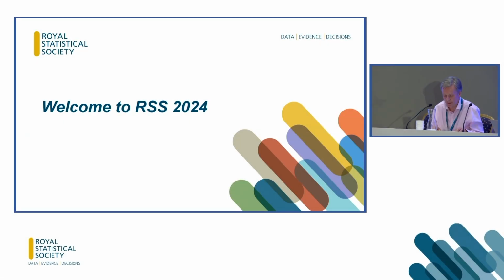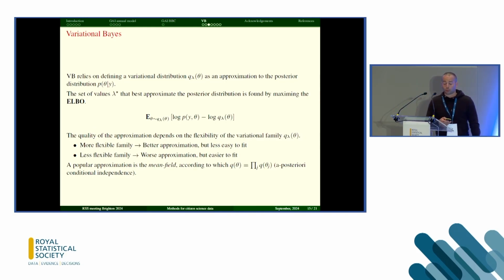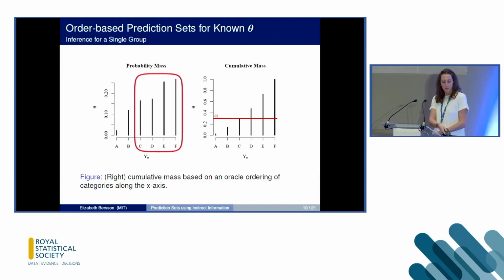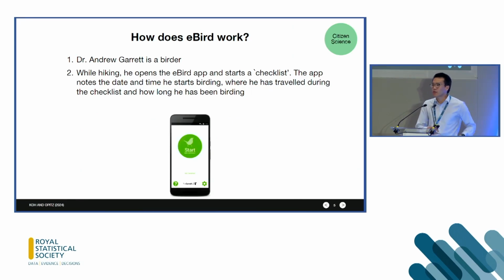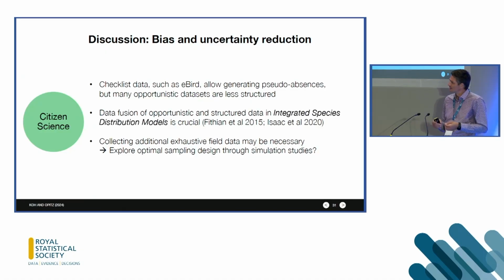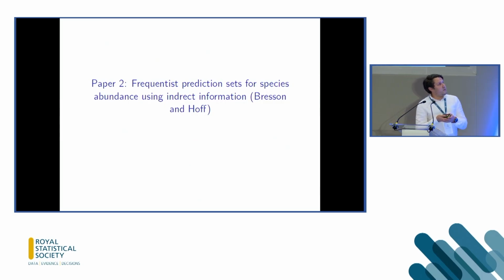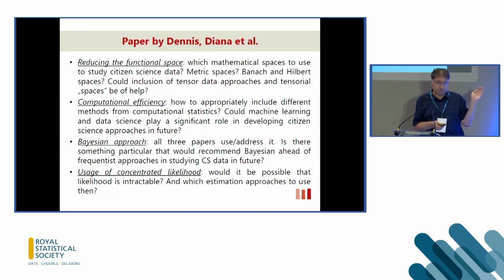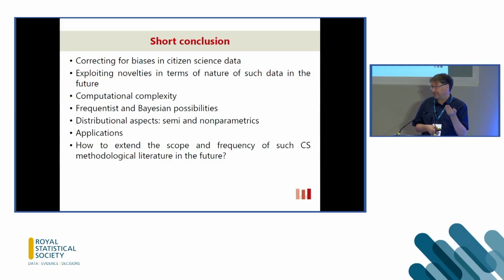Discussion Meeting: Analysis of citizen science data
This Discussion Meeting was held at the RSS Conference in Brighton in 2024.